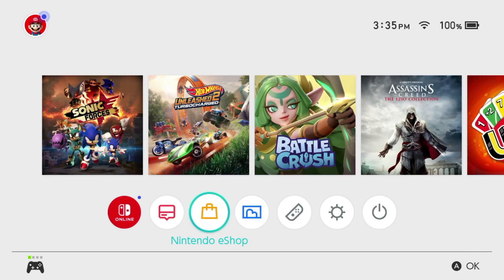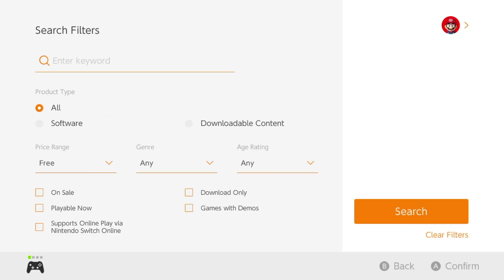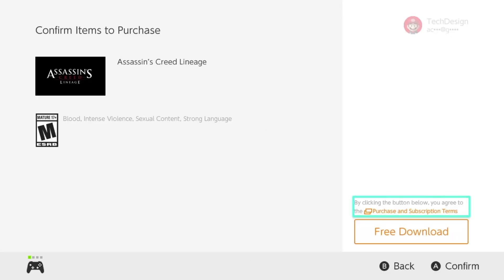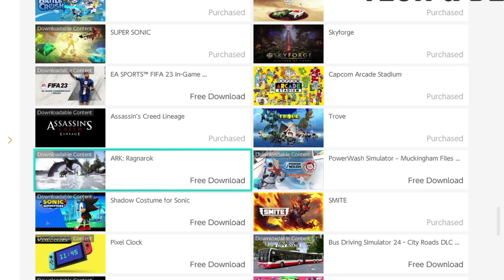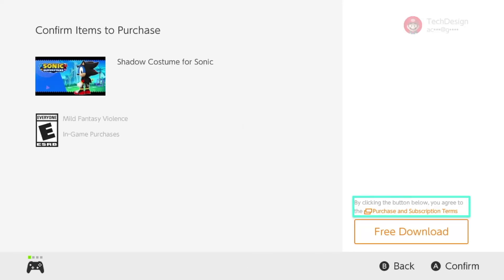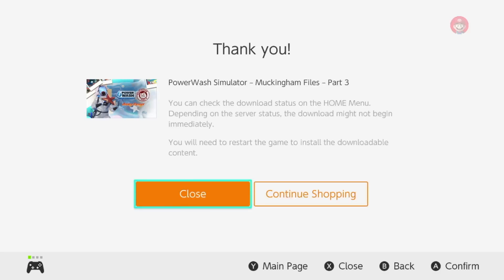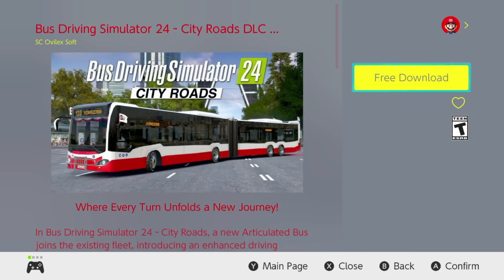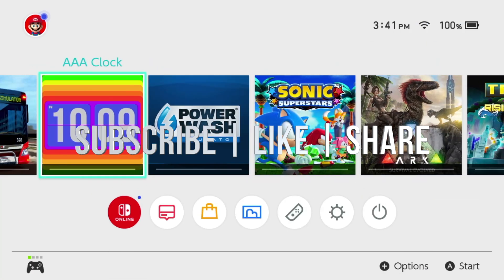How to Download Shadow Costume for Sonic for FREE on Nintendo Switch | Nintendo Switch Oled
nintendo switch nintendoswitch free games freegames Don the Shadow Costume as Sonic!
Step into the intensity, mystery and ultimate footie-pajamas of this costume inspired by one of Sonic's greatest rivals! Embrace the darkness with the Shadow Costume for Sonic!